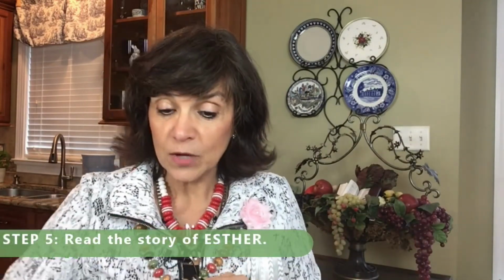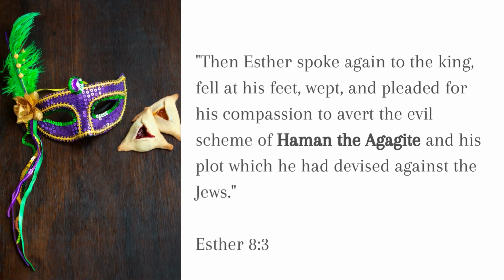5 Ways How To Celebrate Purim As A Christian!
Do you like to know how to celebrate Purim?
Here are 5 fun and exciting ways to celebrate Purim with your family and friends!

Purim is such a joyous celebration. One to share with every generation and celebrate every single year. It’s a biblical holiday based on the fascinating book of Esther. This post has the story of Esther and why we celebrate Purim. Now, we’re ready to dive into how to celebrate Purim as a Christian.

But first, here’s a rundown of what Purim is.

Purim is a Jewish holiday that takes place in February or March each year celebrating the rescue of God’s people from an evil plot to destroy them.

Here are 5 steps to make this a fun joyous celebration. LET’S PARTY!

1. Plan
Purim is simple to plan. I recommend marking it on your calendar now and set a reminder to start prepping a week ahead of time.

What do you want to do during this week?

- Read the story of Esther to familiarize yourself with the details in the story. (Even if you read it today or tomorrow, read it again. God has an amazing way of bringing out details and truths we miss when we reread His Word.)

- Write out the story as a megillah (scroll of Esther) or print copies of the book of Esther for everyone to read together. (You can tape them together to make a scroll/megillah.)

- Plan a party on the date. Purim falls on the 14th day of the Jewish Month of Adar.

2. Pray for:

- God’s chosen people - the Jewish nation - around the world. Ask God to protect them from lies and evil plots for their destruction, which are still rampant today.

- God to open the eyes of Jewish people to see Jesus (Yeshua) as His Christ (Messiah) and Savior of His people. That the scales would fall off their eyes as they did with Saul of the New Testament. That they would see God’s message contained in the prophecies of the Old Testament.

- Ministries like One for Israel, who are taking the Gospel to the Hebrew Nation, and Israel specifically.

- God’s people - followers of Jesus - to boldly proclaim the Gospel to the Jewish nation as well as every nation, tongue, and tribe across the world.

- Ever-increasing understanding of God’s story as He divinely shared it throughout the Holy Scriptures.

- Your heart to break for what breaks His heart. For eyes to see and opportunities to stand against oppression, injustice, abandonment, and poverty.

- Praise God for His faithfulness, protection, salvation, and power displayed in the book of Esther. For all the times He’s worked in your life, even when you couldn’t or didn’t see His hand.

- Praise God for how He’s working today in your life and around the world.

3. Gather

Gather some fun noise makers. Think “New Year’s Eve” style and yes, even fireworks!

Gather crowns, hats, and costumes. Get creative with things you have around the house.

Children will often enjoy making items, especially if they involve royalty-wear.

4. Decorate
Find your favorite fun decorations. The theme is kings, princesses, queens, royalty, victory!

Again, use what’s around the house (although, of course, a bit of shopping isn’t out of the question).

Get the kids involved. Ask them for ideas. Provide arts and crafts materials so they can help in the preparations and decorations.

5. Make And Give Gifts To Friends And People In Need

Plan this with your kids. Ask them who they want to give gifts to and bless.

If you have trouble deciding who to bless, cast lots to decide. This is how Haman chose the day of the holocaust. Purim means lots. The casting of lots. It is also known as the feast of lots.